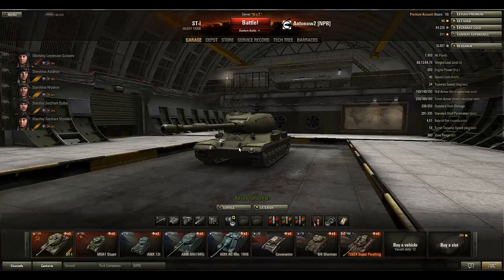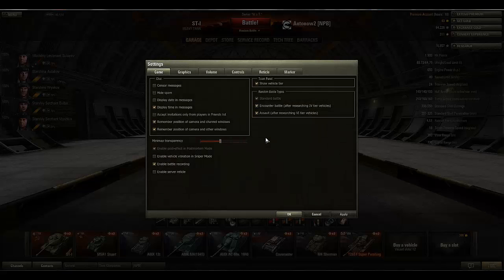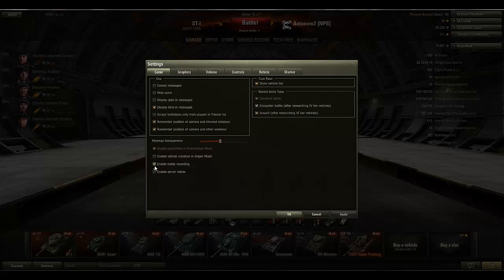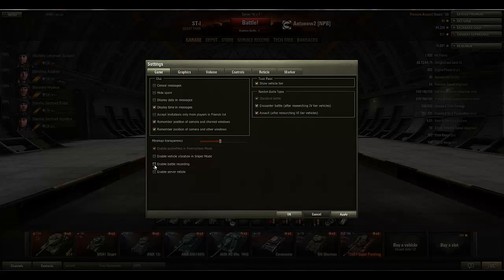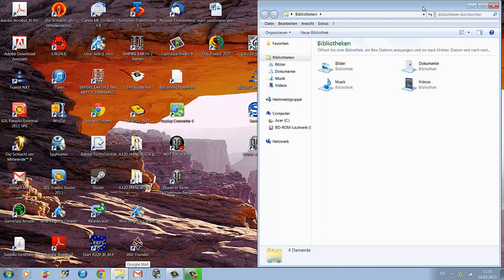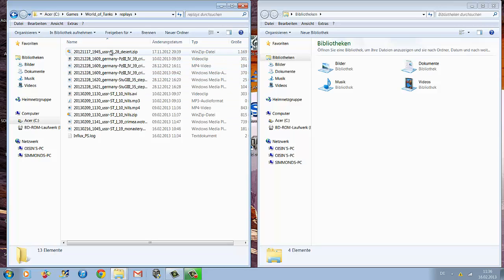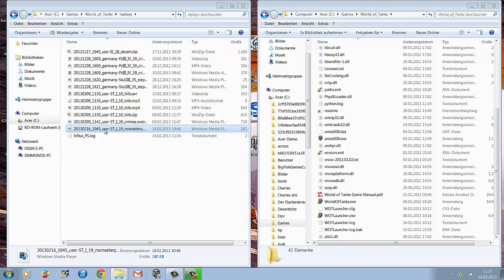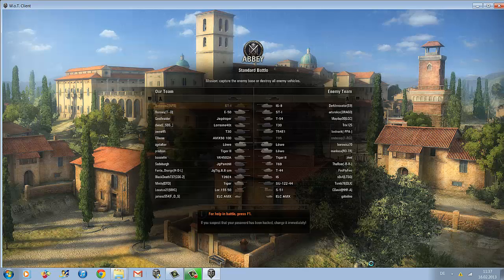World of Tanks Tutorial - How to record/ open Replays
I think recording and specially opening *.wotreplay files is something, many of you guys have problems with. I hope this will help...